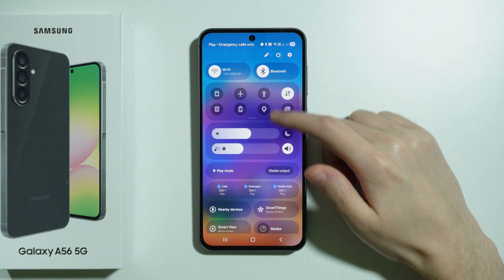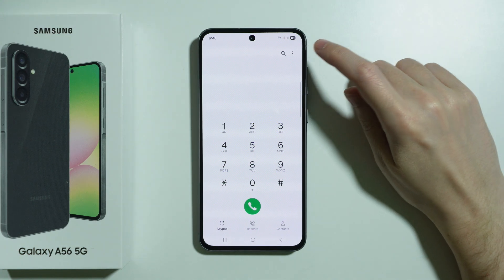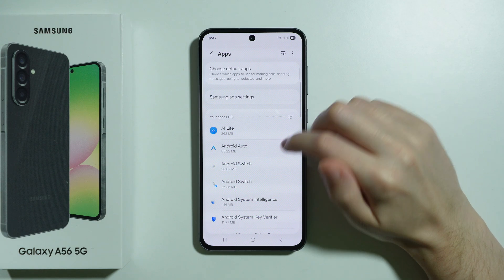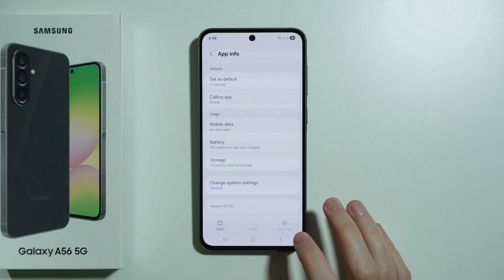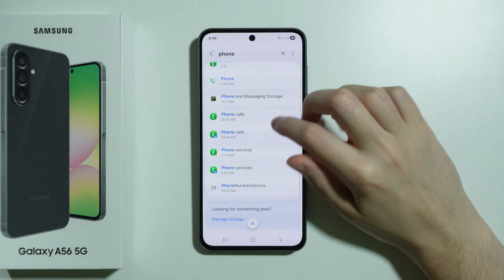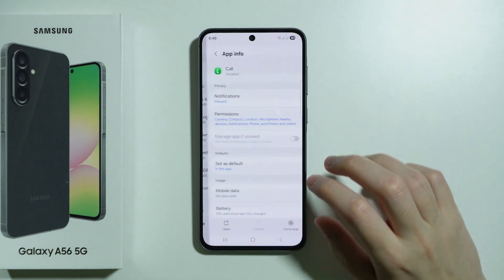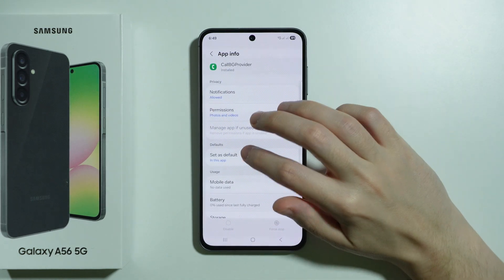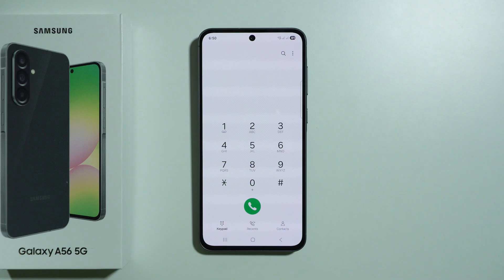Samsung Galaxy A56 5G: How to Fix Incoming Call Not Showing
In this video, we’ll show you how to fix the issue of incoming calls not showing on your Samsung Galaxy A56 5G. If you’re experiencing problems where calls aren’t displaying on your screen, this guide will help you troubleshoot and resolve the issue. Learn simple solutions such as checking settings, updating your software, or resetting call display options. Follow these steps to ensure your incoming calls show up properly.